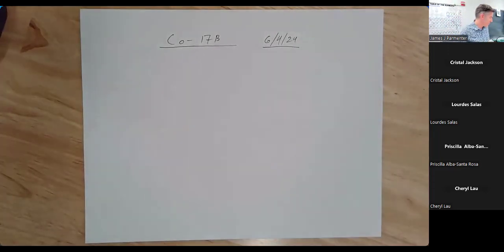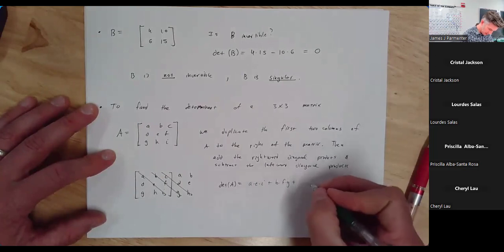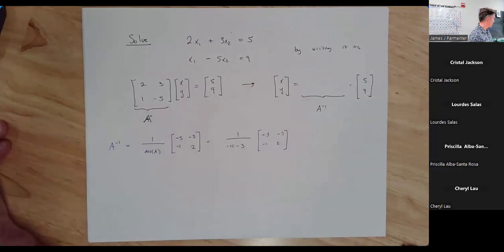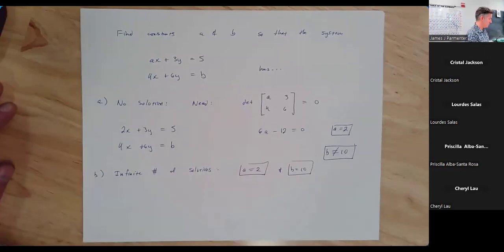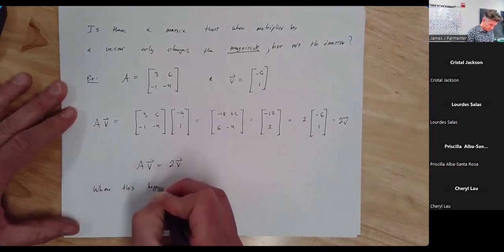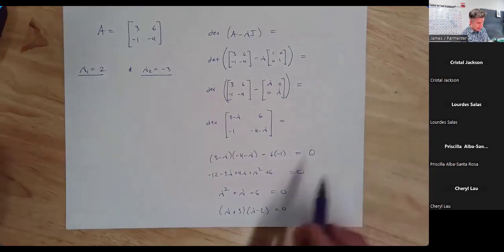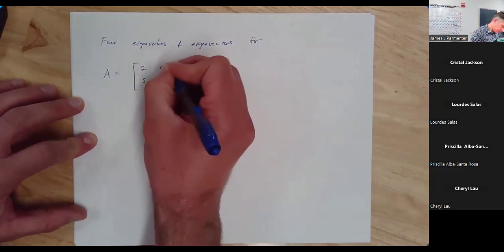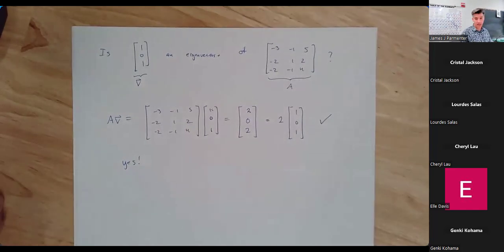Co-17B 6-4-24: Eigenvalues & Eigenvectors